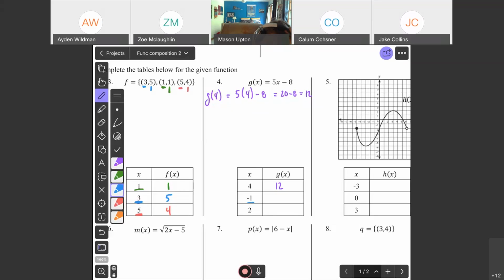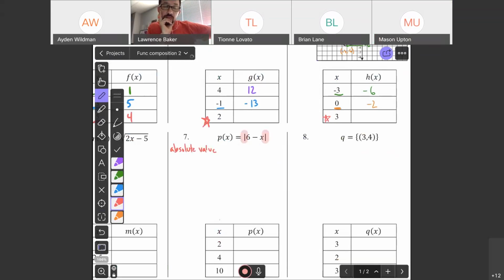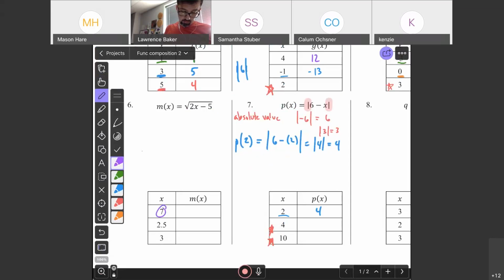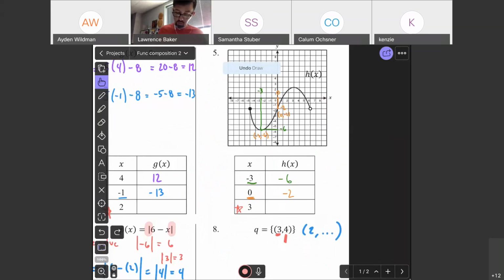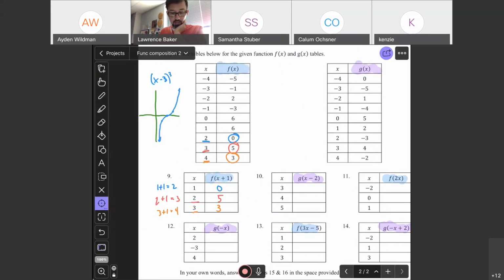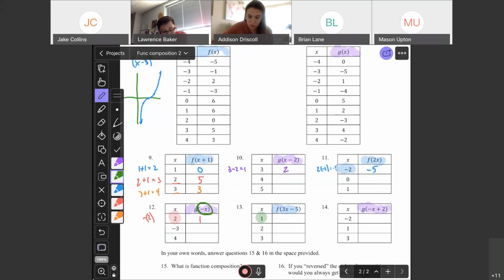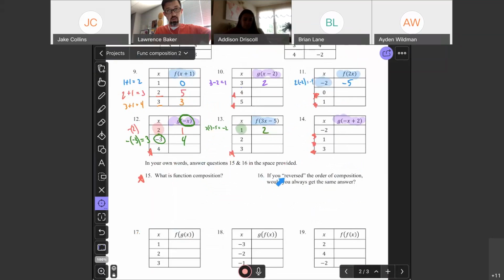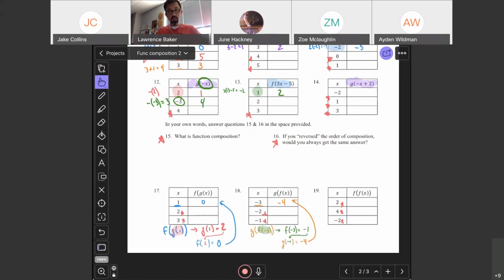Algebra 2 9/21/20